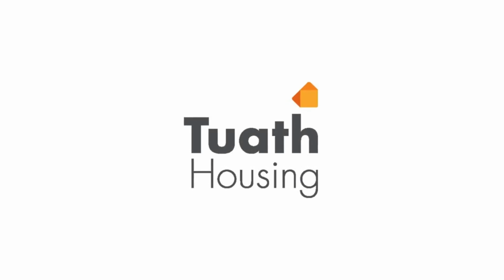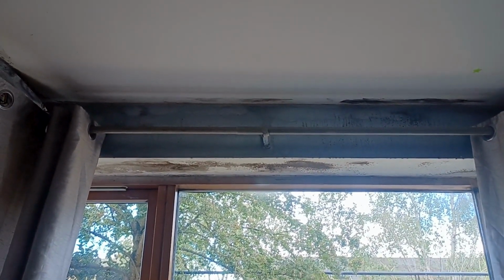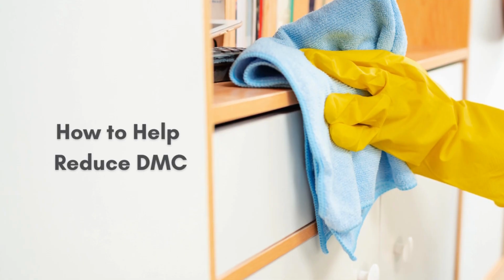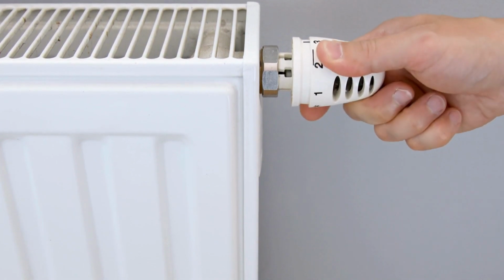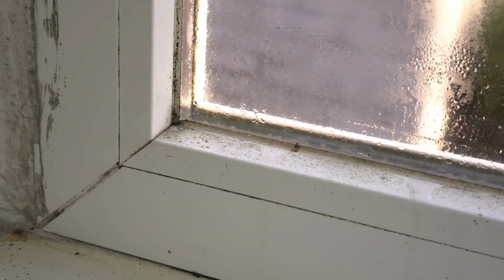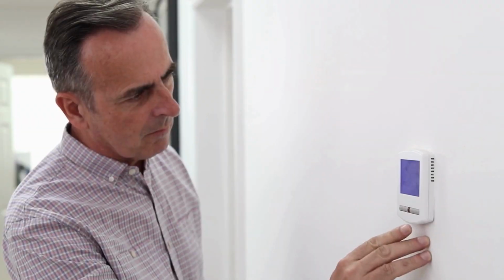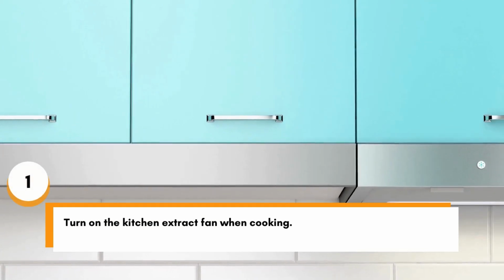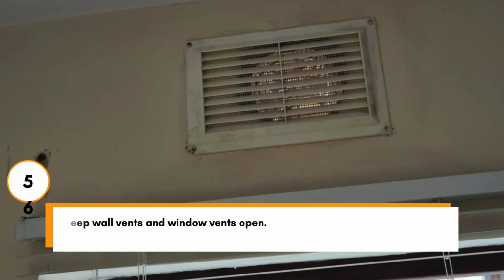Damp, Mould, and Condensation (DMC) - Information Video V4